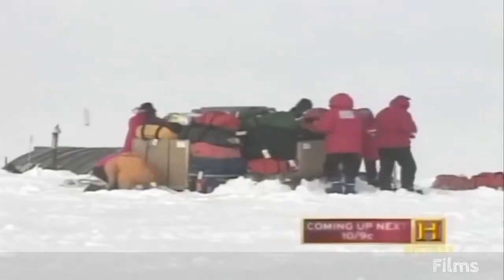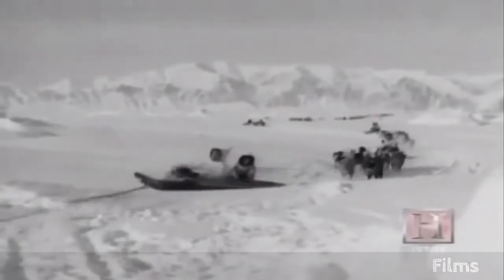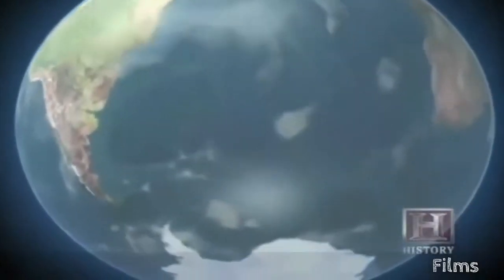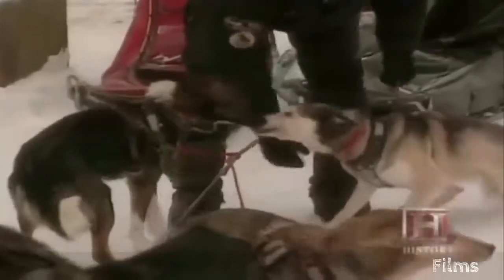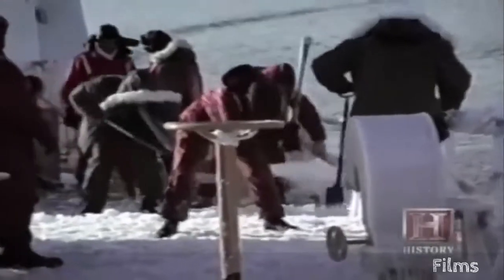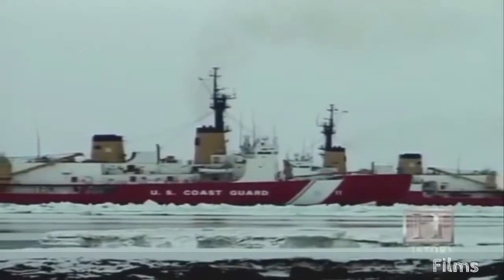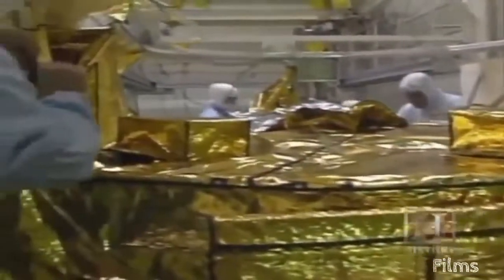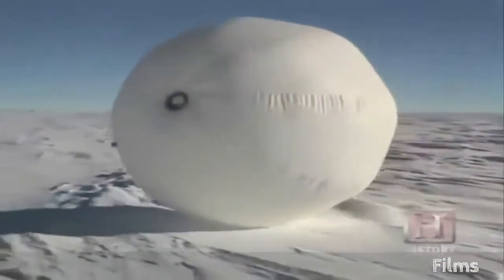Absolute Zero Documentary - The Freezing Temperature At South Pole - Films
Documentary Film is a broad category of visual expression that is based on the attempt, in one fashion or another, to document reality. Knowledge comes in .

Absolute Zero Documentary - The Freezing Temperature At South Pole - Films The South Post, likewise called the Geographic South Pole or Terrestrial South .

We always have to keep in mind that a Documentary, after all, can tell lies and it can tell lies because it lays claim to a form of veracity which fiction doesn't.

American Genius Series YT Channels : PARANORMAL SURVIVOR Sries YT Channels: Untold History of the United . The Terra Nova Expedition, officially the .

The Conquest of Cold, opens in the 1600s when the nature of cold and even heat were a complete mystery. Are they d